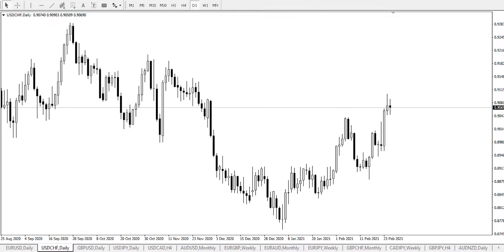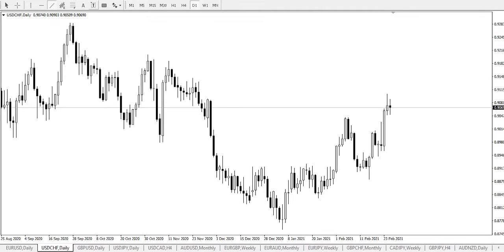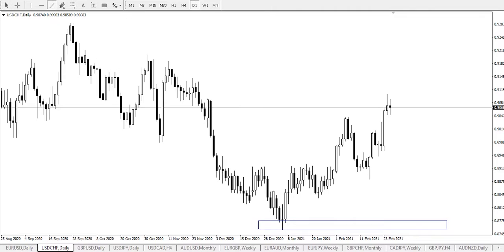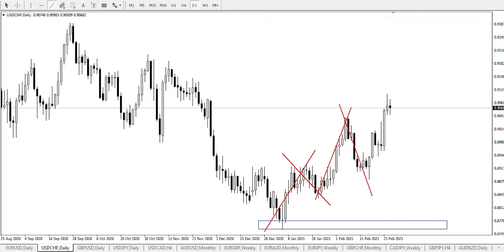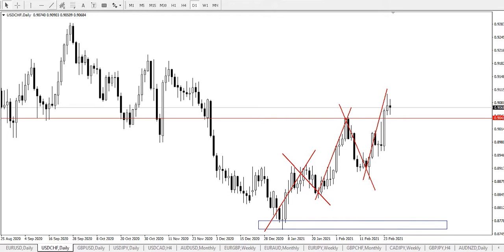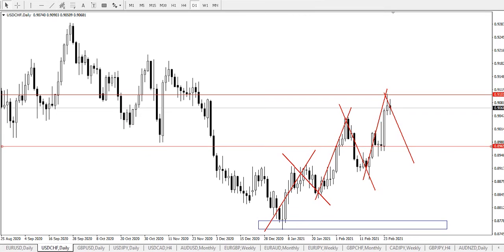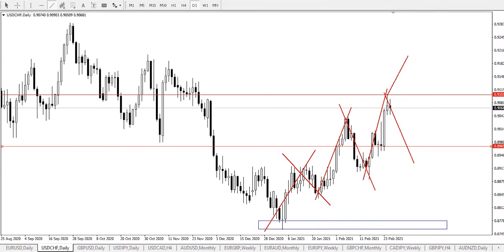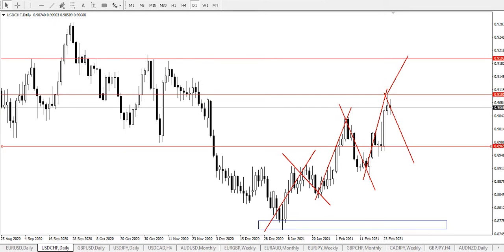Forex Technical Analysis - USD/CHF | 25.02.2021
USD/CHF review and forecast. Analyst: Ose